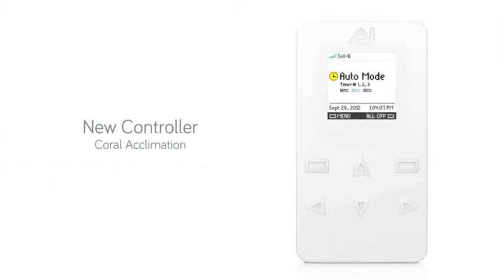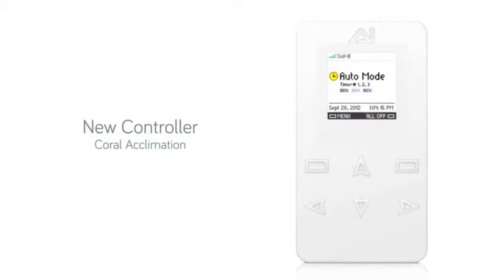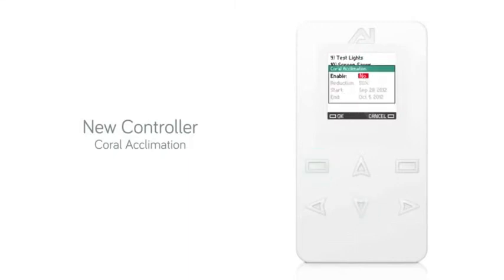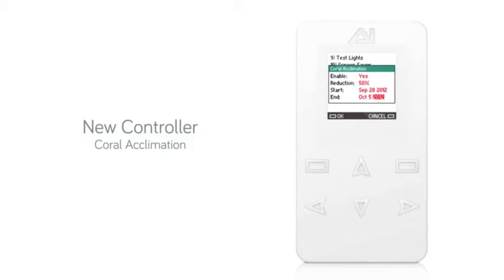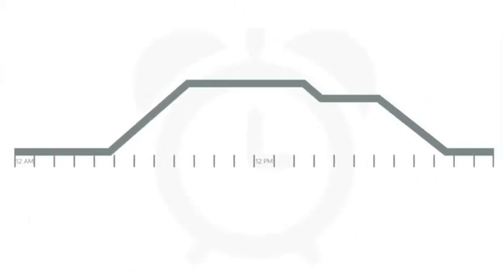Aqua Illumination Coral Acclimation Setup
The video explains how to acclimate your corals to LED lighting when switching from T5 or metal halide lighting.  For best results we recommend using an PAR meter.